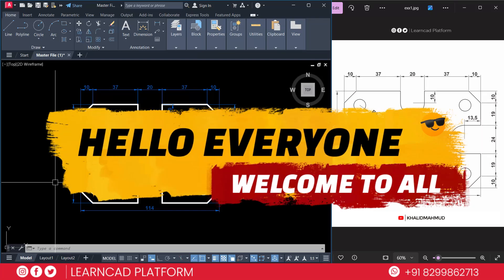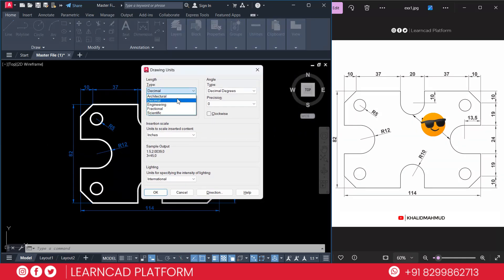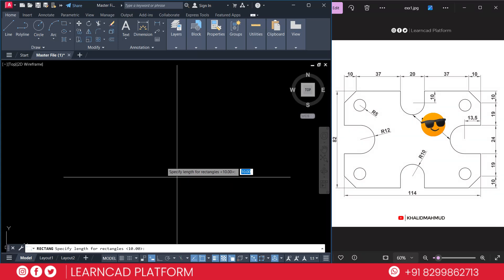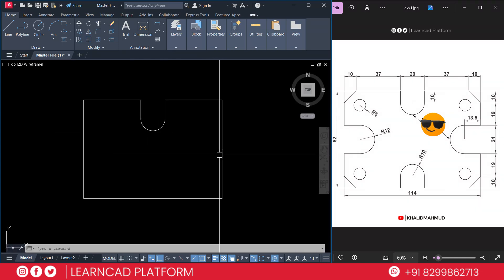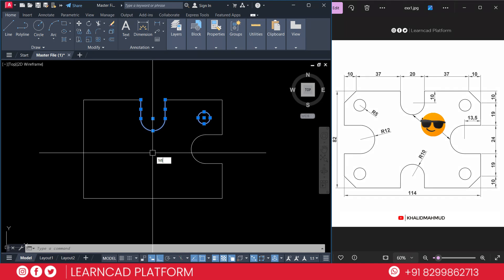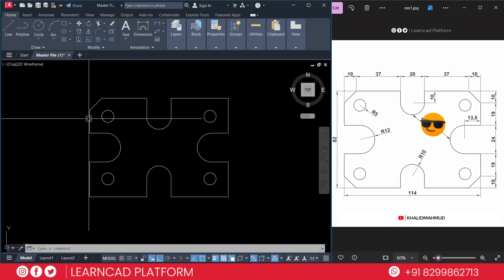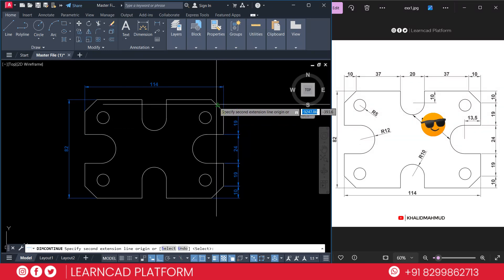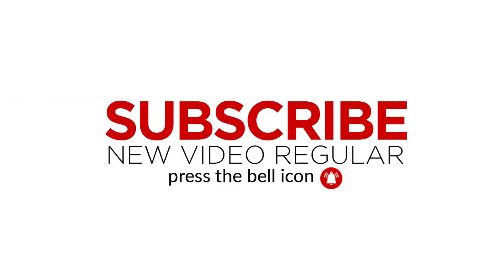#1 AutoCAD 2D Drawing Tutorial for Beginners to Experts | Step-by-Step Guide | Language English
In this video, I will guide you through creating a 2D drawing in AutoCAD, step by step. Whether you're a beginner or have some experience, this tutorial will help you master the essential techniques and commands needed to create precise and professional 2D drawings. I'll walk you through every step, ensuring that even those new to AutoCAD can follow along easily.

What you'll learn:

How to start a 2D drawing from scratch.
Tips and tricks to boost your drawing efficiency.
Best practices to make your drawings accurate and clean.
Don't forget to download the FREE PDF of the exercise,
 so you can follow along and practice.

Why watch this video? This guide is perfect for students, engineers, architects, and anyone looking to improve their AutoCAD skills. With clear explanations and easy-to-follow steps, this video is designed to help you succeed, no matter your skill level.